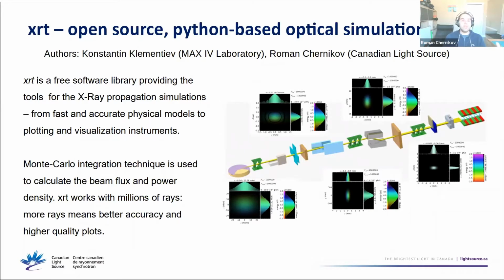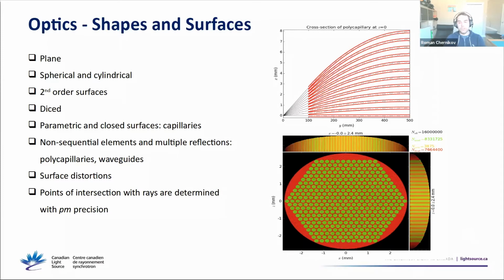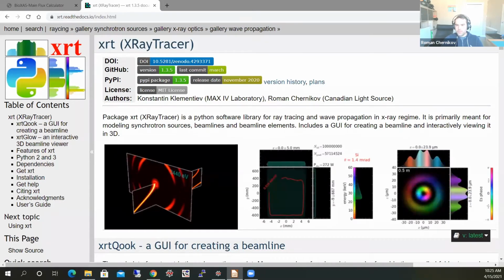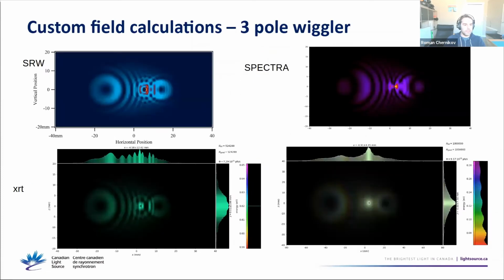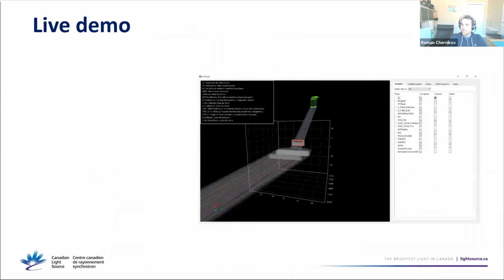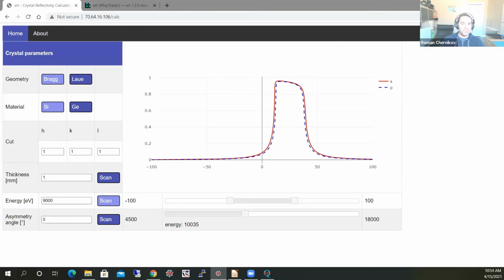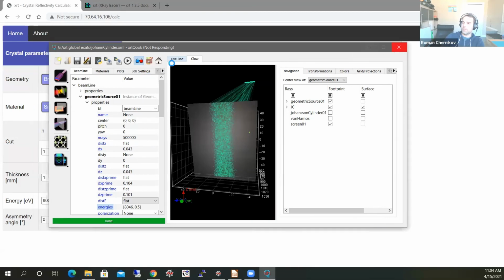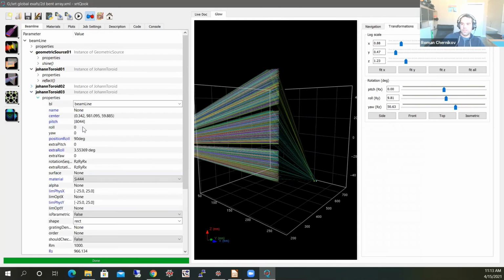Interactive Visualization for X-ray Instrument Design: XAS Journal Club, Roman Chernikov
Title: Interactive Visualization for X-ray Instrument Design and Troubleshooting
Speaker: Dr. Roman Chernikov (Canadian Light Source)
Abstract: X-ray tracing simulations are widely used in the optical systems design, where they provide valuable insights on projected performance. Depending on desired accuracy the models may include realistic X-ray sources, material properties (reflectivity curves), or wave effects (diffraction on edges, partial coherence); typical study usually requires pre-calculation of intensity maps by third-party programs in a specified angle/energy range. Certain attempts have been made to create a homogeneous environment that would bind all these steps together in a single workflow [1], however they are still suffering from limited interoperability between different modules, and data exchange still heavily relies on file IO operations, thus compromising the overall performance.  We tried to overcome these limitations in xrt [2, 3], a full-featured python library for ray-tracing and wave propagation in X-ray regime. Built-in support for synchrotron and geometric sources, reflective, refractive and energy-dispersive optics, together with GPGPU acceleration allows calculating of intensities for each individual ray on the fly, solving a typical ray-tracing problem with millions of rays in a matter of seconds. We also provide an OpenGL-based 3D visualization widget that shows beams, footprints and optical surfaces in global coordinates with convenient scaling, rotation, rays coloring and highlighting capabilities. Live connection to a model editing GUI makes it a neat tool for optical systems design and troubleshooting, where one can interactively add/remove optical elements, change material properties, or investigate the effect of distortions and misalignment.  My talk will include an overview of xrt capabilities and a live demo covering a typical XAS beamline visualization and comparison of different types of X-ray emission spectrometers.

Suggested reading:
1. L. Rebuffi, M. Sanchez del Rio, "OASYS (OrAnge SYnchrotron Suite): an open-source graphical environment for x-ray virtual experiments”, Proc. SPIE 10388, 103880S (2017);
2.  K. Klementiev and R. Chernikov, “Powerful scriptable ray tracing package xrt”, Proc. SPIE 9209, 92090A (2017);